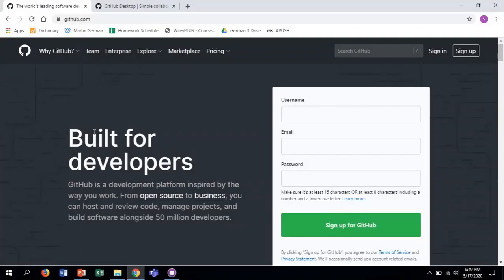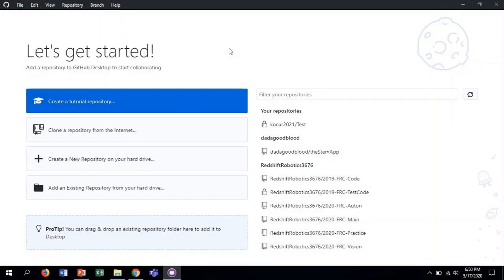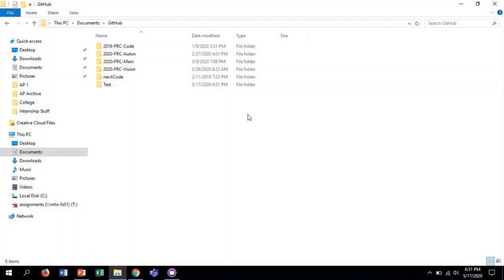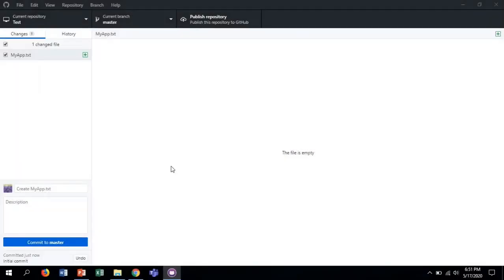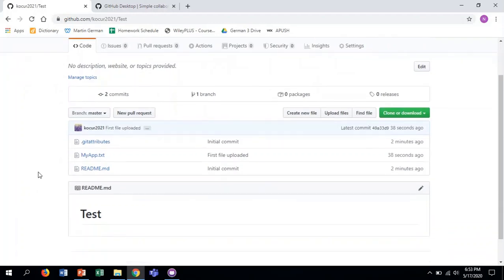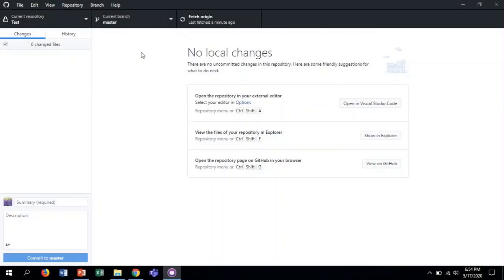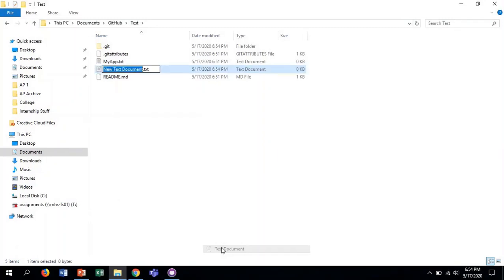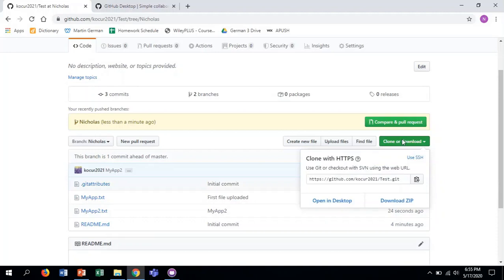HackMHS GitHub Tutorial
This tutorial will go over using the GitHub Desktop to manage your projects.